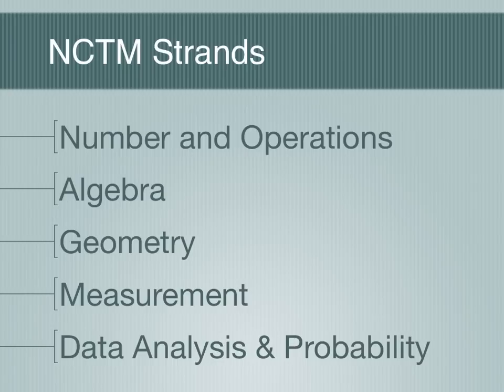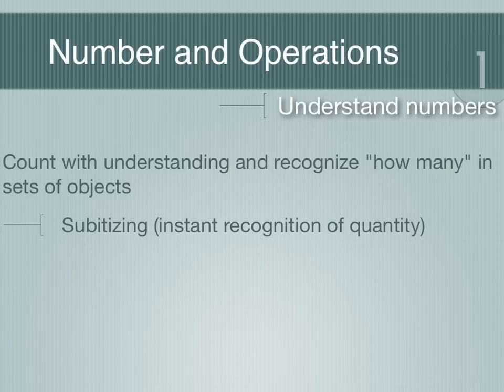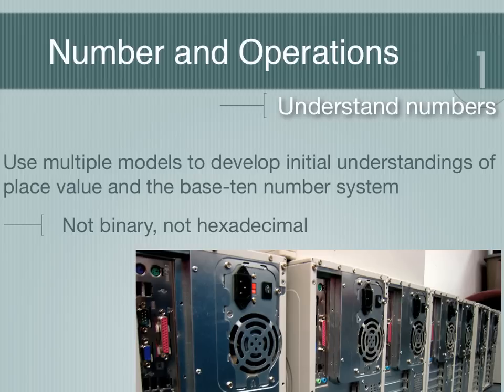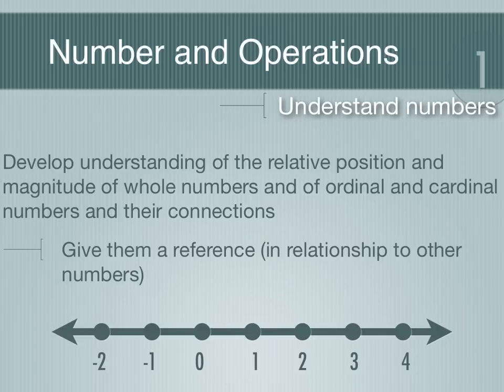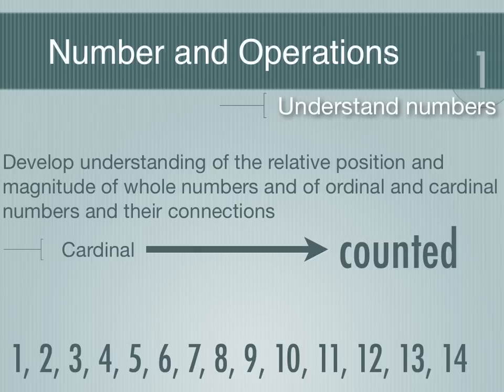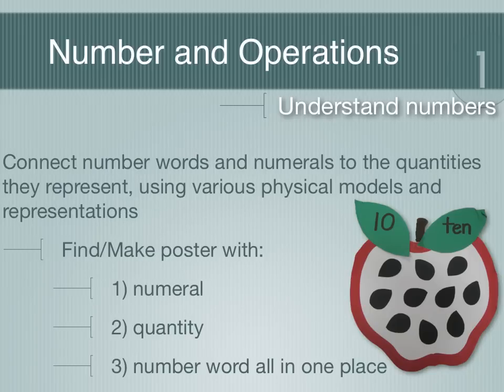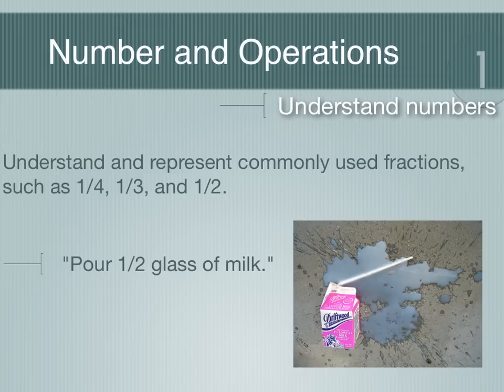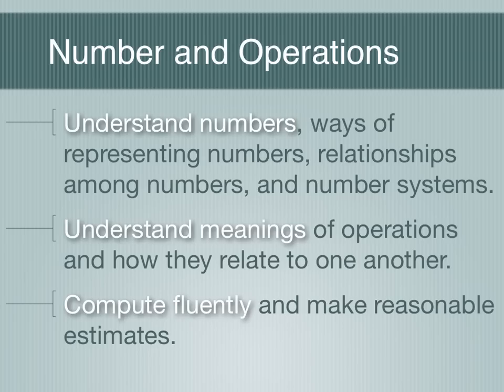Number & Operations 1 of 3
Number and Operations Standard for Grades Pre-K--2: Understand numbers, ways of representing numbers, relationships among numbers, and number systems